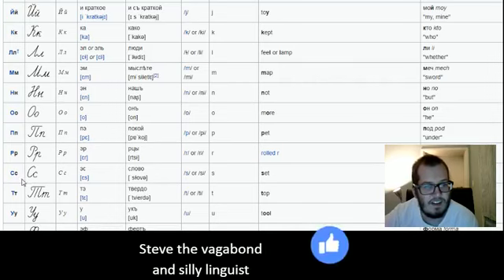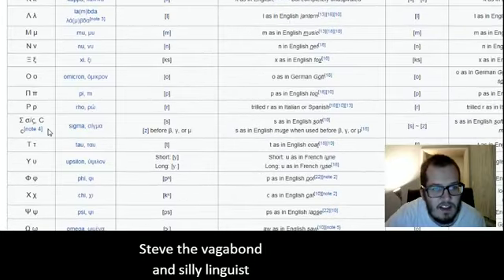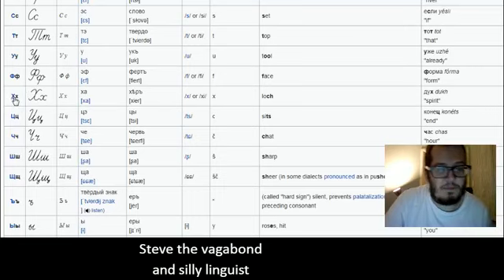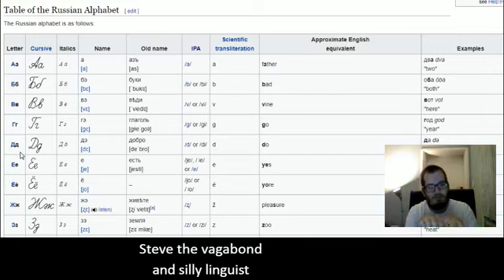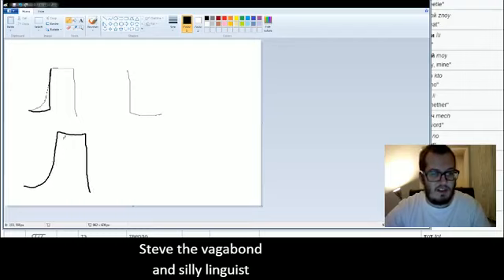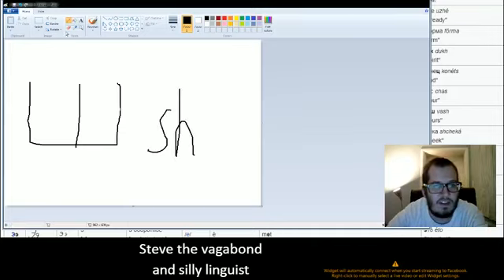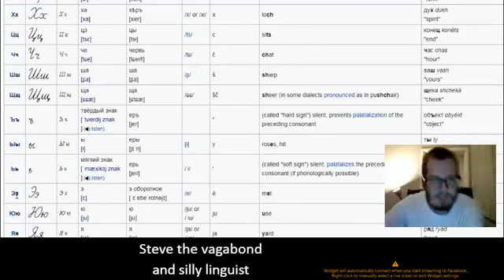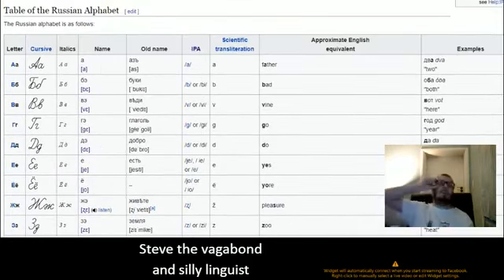Rushin' into Russian Episode 1: Learning the alphabet